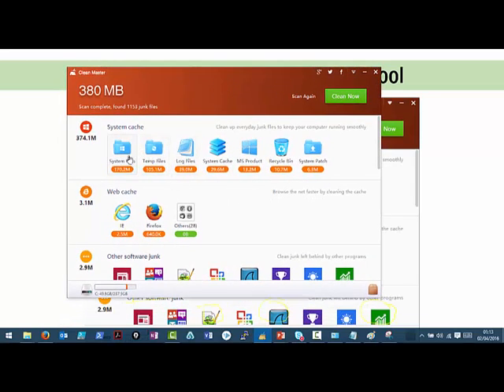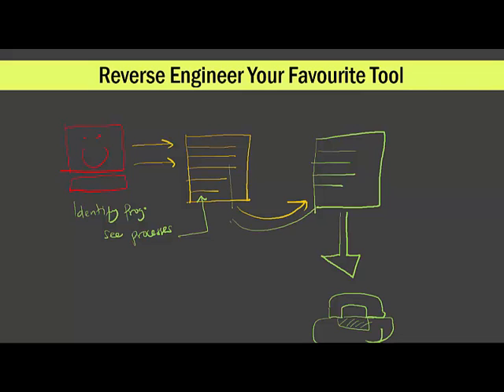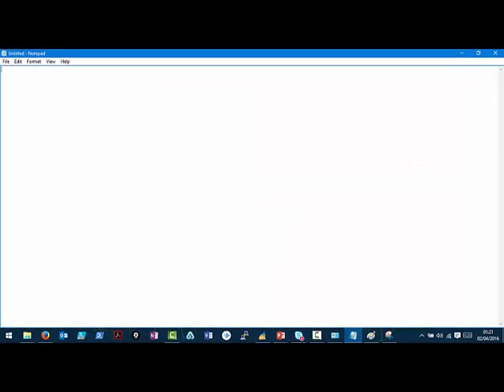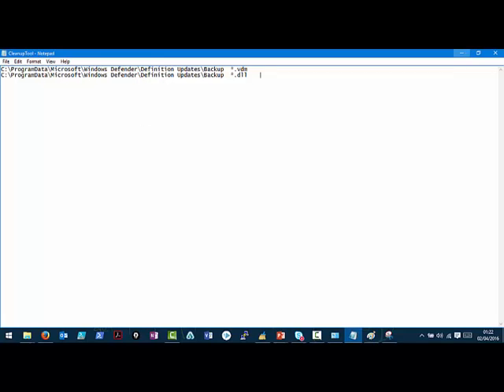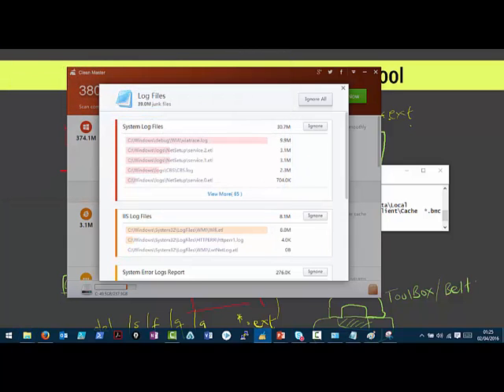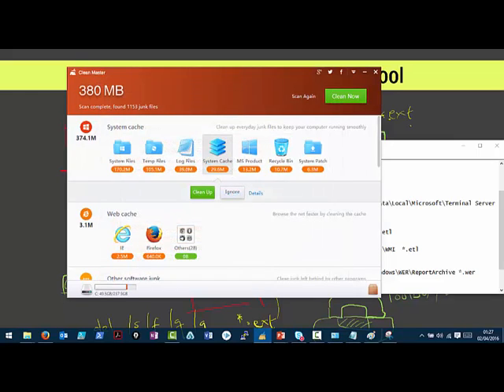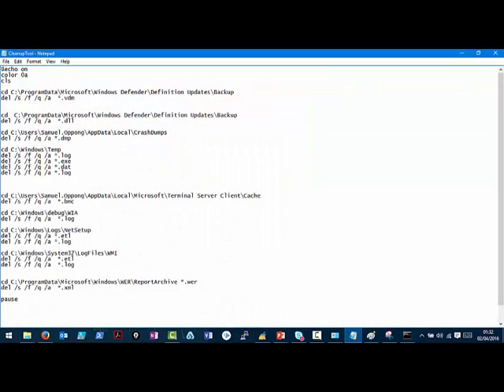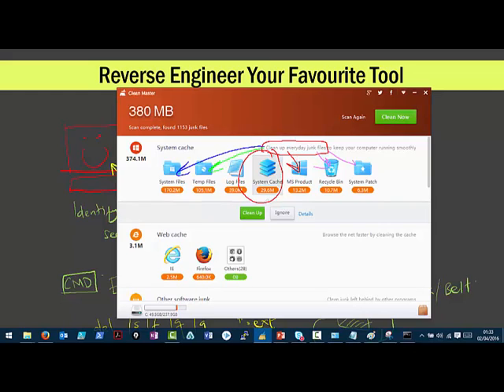Hack Any Software with Reverse Engineering Step by Step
In this short video, Samuel Oppong shows you how to reverse engineer your favourite tool. This video shows you how to create your own script to run cleanup just like Ccleaner or Clean Master would.

Definition:
Reverse engineering, the process of taking a software program's binary code and recreating it so as to trace it back to the original source code, is being widely used in computer hardware and software to enhance product features or fix certain bugs.

Sample Code (Save as .bat or .cmd file)
@echo on
color 0a
cls

cd C:\ProgramData\Microsoft\Windows Defender\Definition Updates\Backup
del /s /f /q /a  *.vdm

del /s /f /q /a  *.dll

cd C:\Users\Samuel.Oppong\AppData\Local\CrashDumps
del /s /f /q /a *.dmp

cd C:\Windows\Temp
del /s /f /q /a *.log
del /s /f /q /a *.exe
del /s /f /q /a *.dat

cd C:\Users\Samuel.Oppong\AppData\Local\Microsoft\Terminal Server Client\Cache
del /s /f /q /a  *.bmc

cd C:\Windows\Logs\NetSetup
del /s /f /q /a *.etl

cd C:\ProgramData\Microsoft\Windows\WER\ReportArchive *.wer
del /s /f /q /a  *.xml

pause